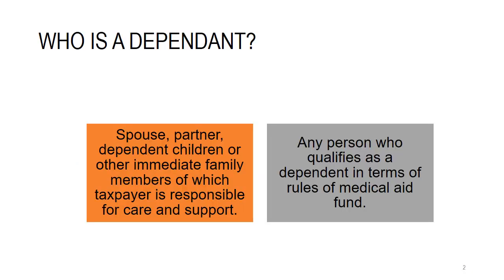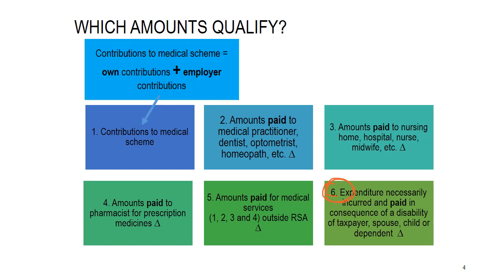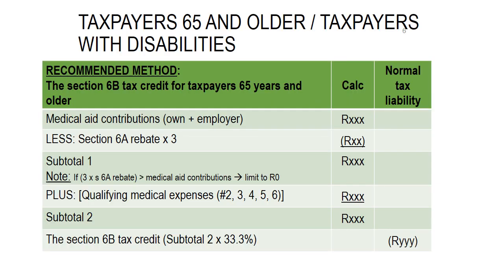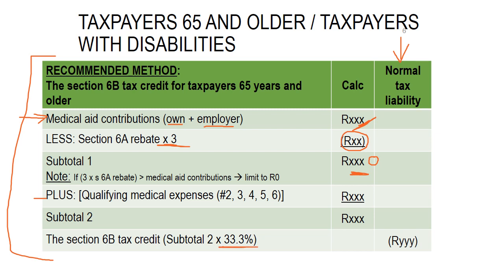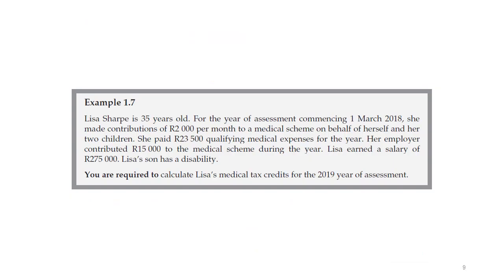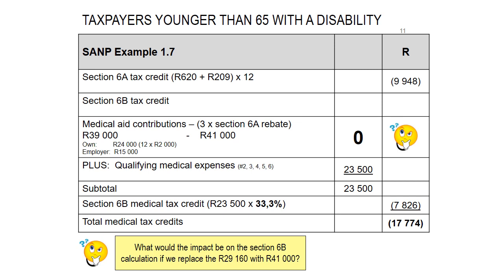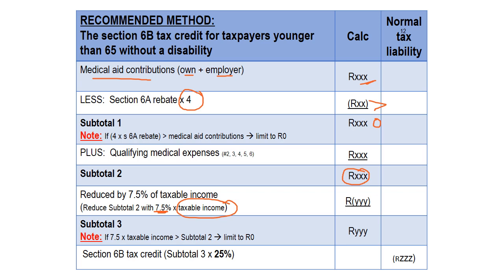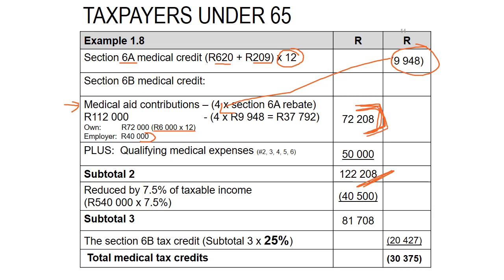Unit 5 Section 6B Additional medical expenses tax credit